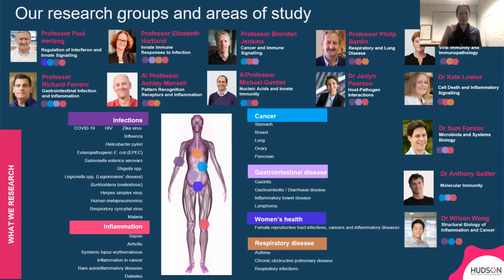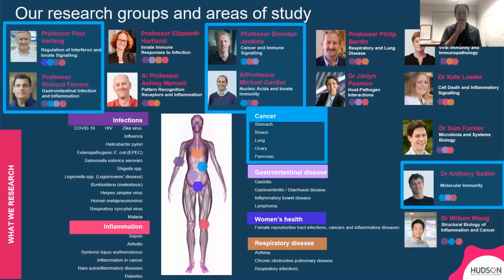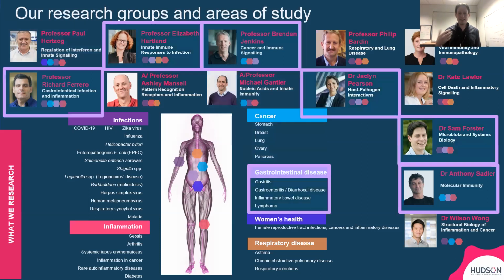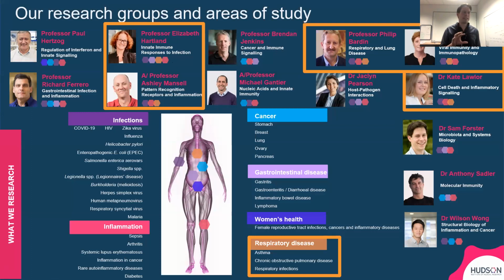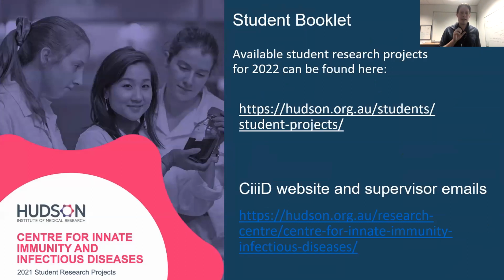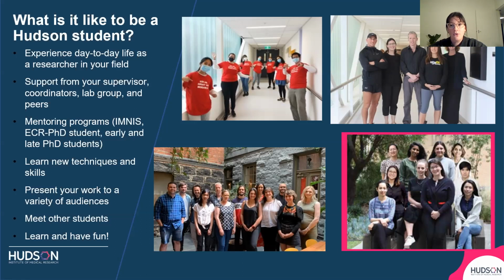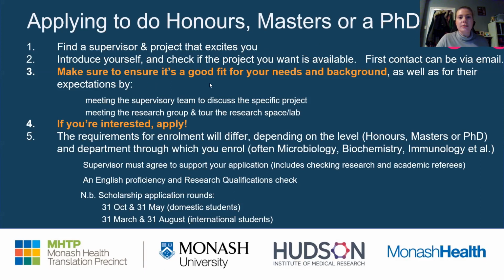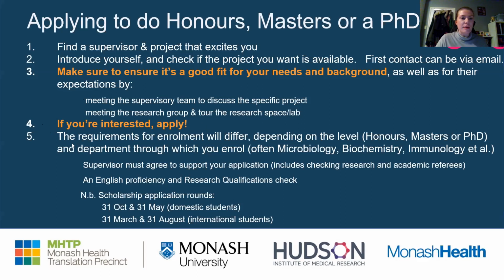View the ‘Centre for Innate Immunity and Infectious Disease' 2021 Student Open Week FREE webinar.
Hear an overview from the following researchers in Centre for Innate Immunity and Infectious Disease at Hudson Institute, on how you can complete your research studies in a unique translation research environment.

- Dr Nicole Campbell
- Professor Paul Hertzog
- Dr Sam Forster
- Alice West, PhD Student
- Dr Kate Lawlor

Hudson Institute communications
t: + 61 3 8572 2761